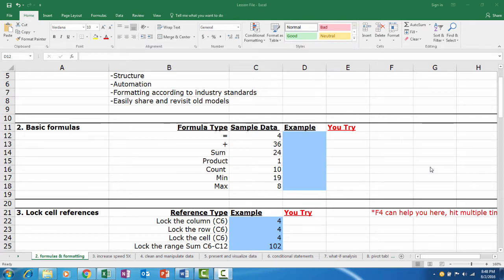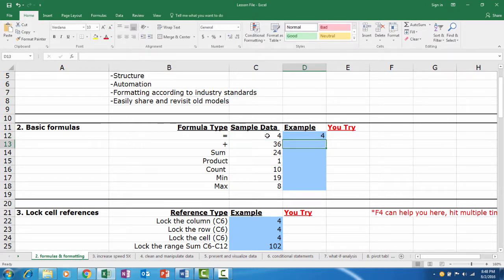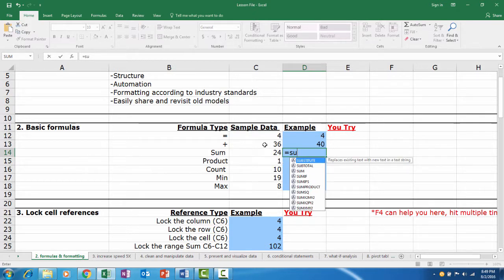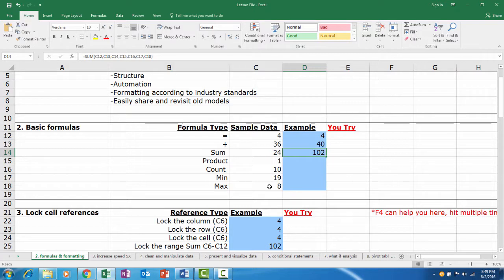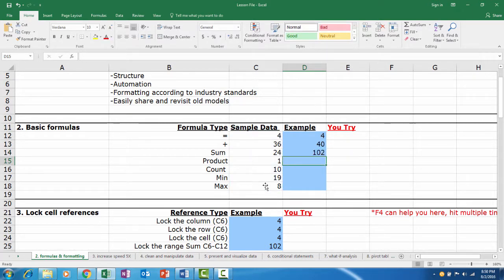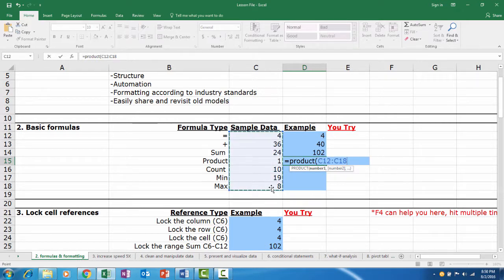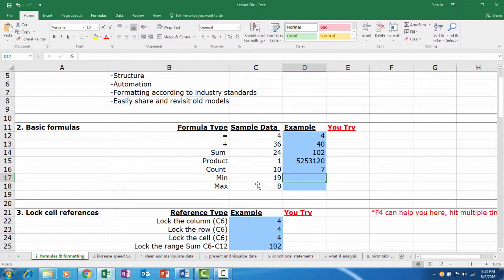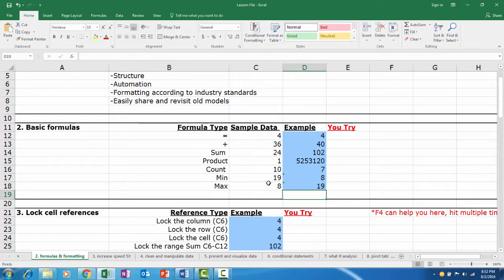Most Used Excel Formulas For Beginners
In this lesson, we review the most important Excel formulas for beginners, and how to write them. The formulas we cover are: sum, subtract, multiply, count, and min & max.

This video is the first lecture (free preview) from the online course (above): Become an Excel Power User in 2.5 Hours. Take a look if you're interested to access the entire course!

In order to begin using Excel and understand its usefulness, you need to start by learning the basic Excel formulas for beginners. Once you master these functions, you can over time increase your knowledge of Excel.

In this lecture we start from zero (assuming the viewer has no experience in Excel), and teach how to begin a formula, enter the correct parameters, and finally calculate different metrics.

The most frequently used Excel formulas are (that we cover in this lecture): sum, +, product, count, min, max. With these formulas you will be able to calculate all kinds of different things in Excel, and will start feeling more comfortable.

Now you should feel comfortable writing some of Excel's basic and most-used formulas.